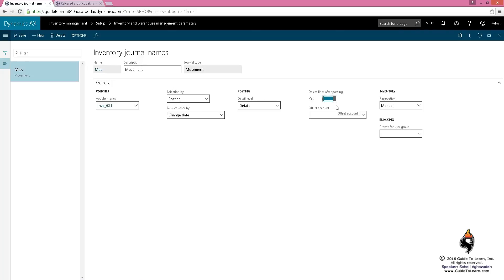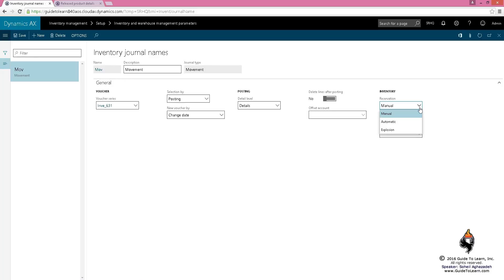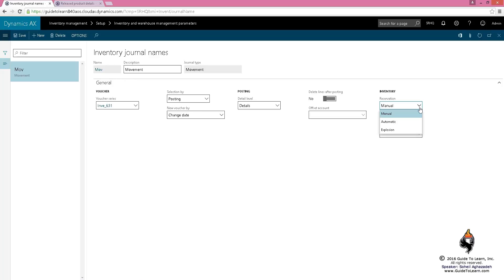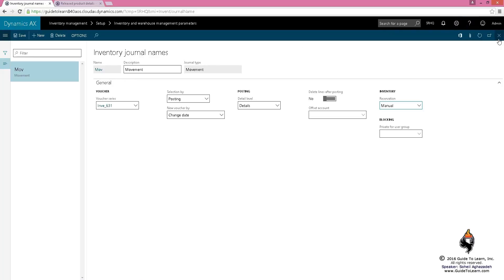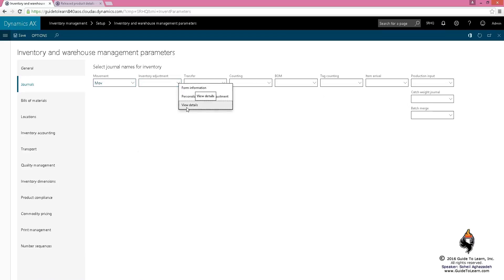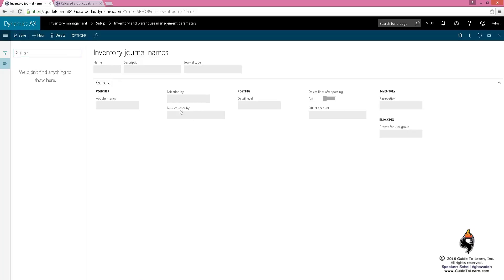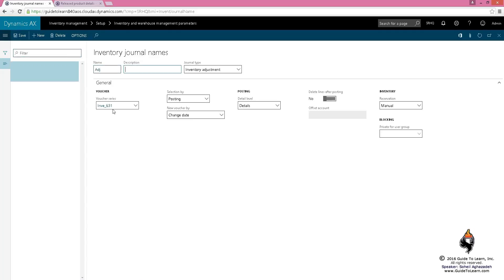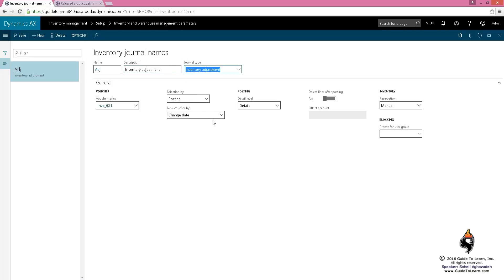Movement, Adjustment, and Transfer Journals in Microsoft Dynamics AX